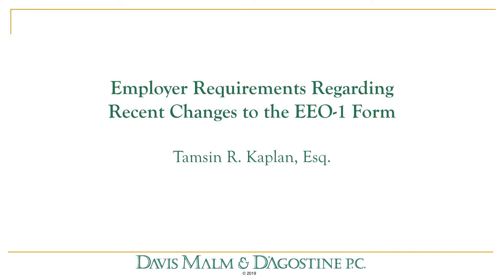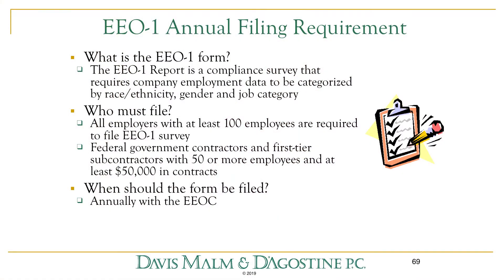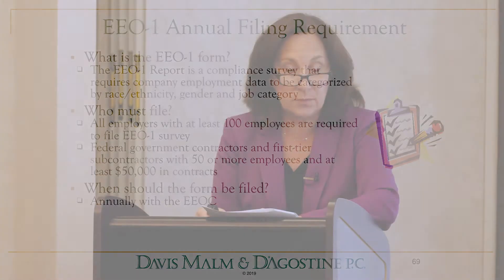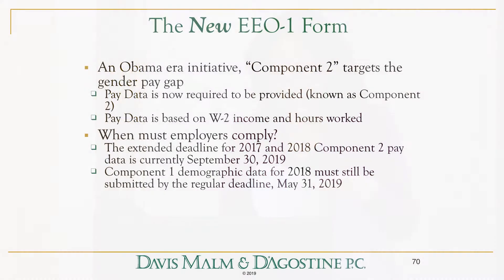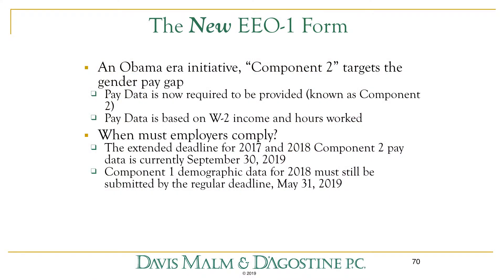Employer Requirements Regarding Recent Changes to the EEO-1 Form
Tamsin Kaplan explains the new EEO-1 form, annual filing requirements, and deadlines to comply.